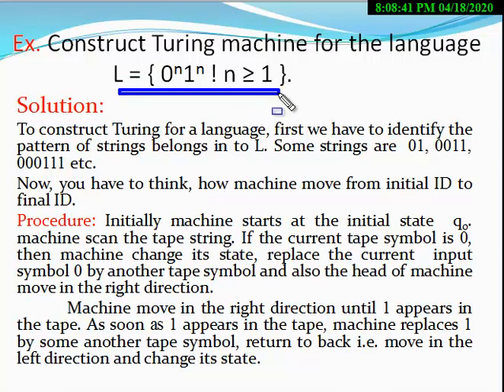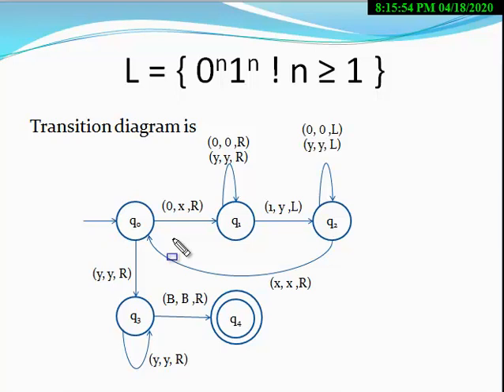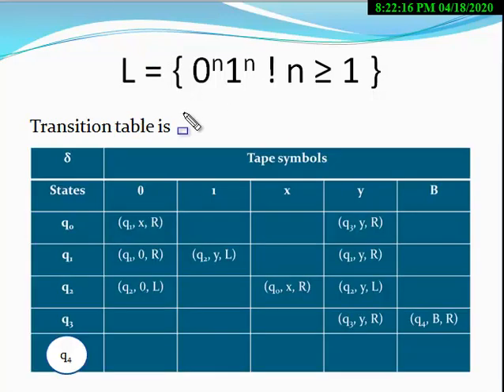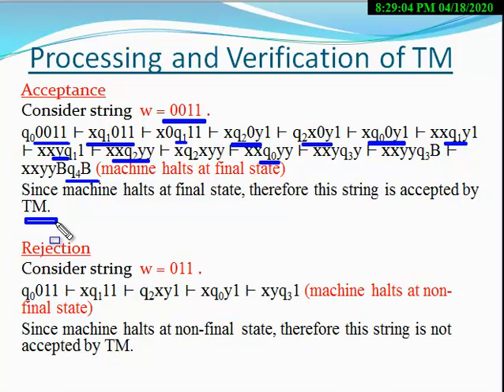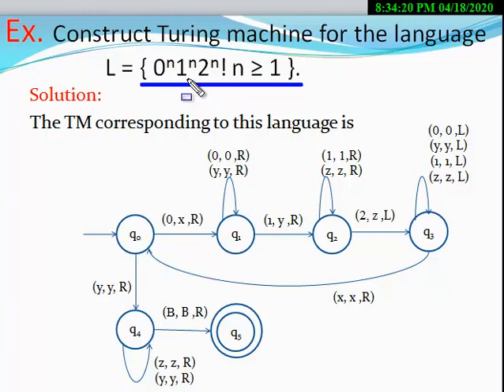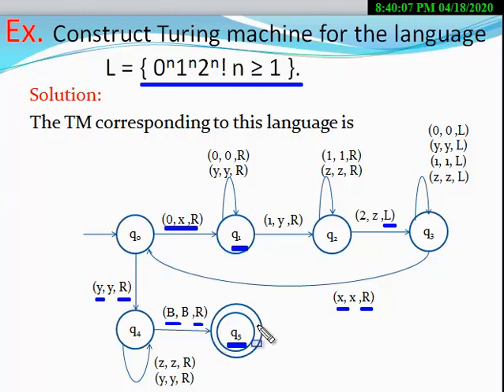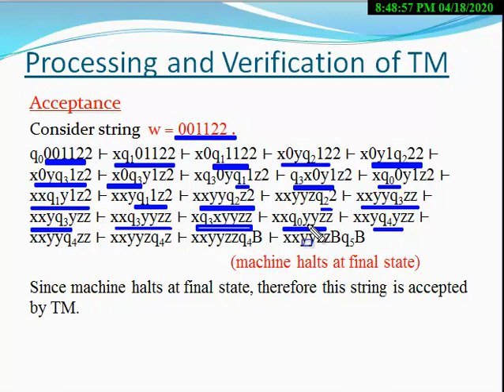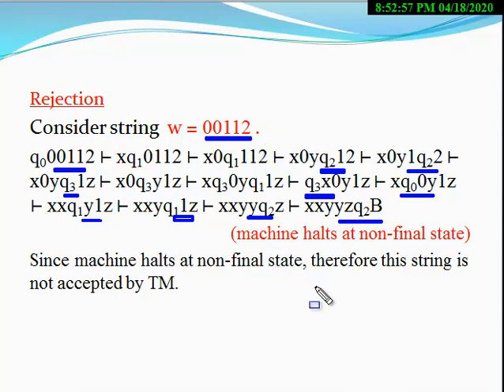Turing Machine(TM) lecture-3